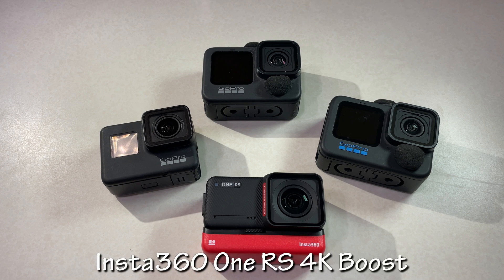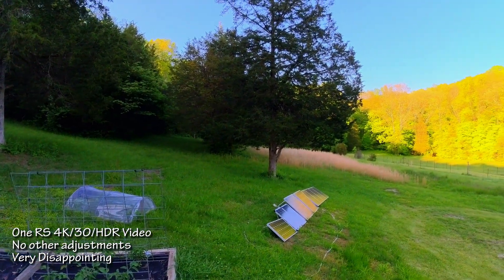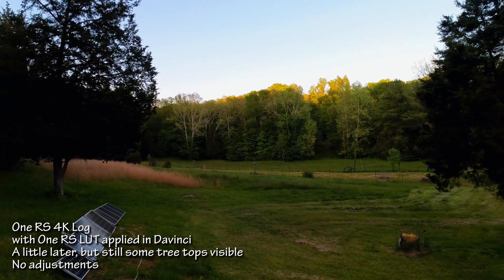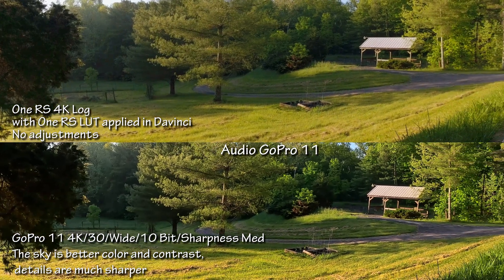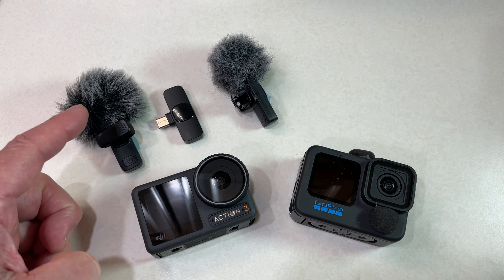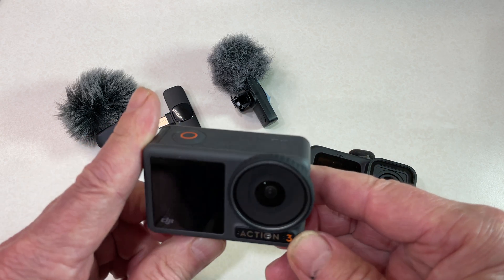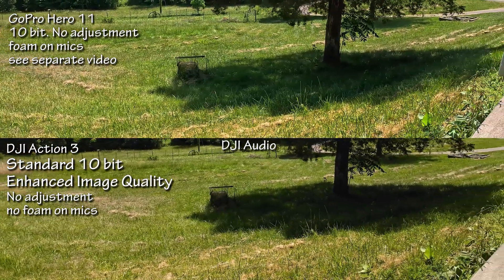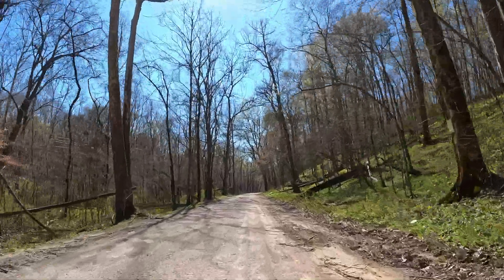GoPro Hero 11, Insta360 One RS 4K, DJI Osmo Action 3 - Image Quality Test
Looking to improve on the GoPro 11, if possible.

MICROPHONES AND EXTERNAL POWER
This wireless microphone did work for voice, and allowed an external battery to power the camera, but when tested on the bike, it did not work well; it didn't pick up much good background sound, and the sound it picked was too distorted for me to want to use it, so I am still experimenting with sound.
Wireless Lavalier Microphone for Type-C Port

USB C Wired Microphone
This lavalier microphone works with the DJI Osmo Action 3, but I haven't found a way to use external power at the same time.

I ordered a USB Type C to 3.5mm Headphone and Charger Adapter; it will run EITHER the Mic OR the power, not both; I've ordered two more different ones to try, and they both did the same thing.

FILE SIZES and BIT RATE
Thanks to a comment about bitrate from "Team Junk Yard Dog", here is a look at file size differences between GP and DJI that I mentioned but didn't look closer at until now.

The DJI Action 3 "max bit rate" is 130, but it apparently varies with video type, and I haven't found more detailed information.

My DJI HDR 4K/30 videos are producing file sizes that compute as 90-95 bitrate, both with a calculator and the Windows/Properties/Details. The Standard Enhanced 4K/30 Videos run from 80-90 bit, based on file size. The HDR video would require more computing power, so they may well have to lower the bit rate. I didn't try Standard video with Enhanced turned off.

The GoPro 11 was set to standard bit rate, which is apparently either 45 or 60 at 4K/30fps, which is pretty low, but produces acceptable video until YouTube mangles it, though I process it (together with the other cameras, at 100, recently changed to 120 bit).

Using file sizes and the Windows/Properties/Details figures (which are close to the calculations), some of the "standard rate" GoPro 11 videos were 45 bit and some 60. GoPro bitrates range from 45/60/100/120 depending on video type.

I've changed the GoPro 11 to high bit rate/120, there isn't anything in between. These file sizes calculate as 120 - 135 bitrate for the Gopro in 4K/30fps on a couple of tests. That's going to be big for 2-3 hours of video even with a 128 GB card (and I have two other cameras running); I may go back to standard bitrate.

Here's one calculator to estimate file sizes, which is pretty interesting.

Video detail and compression will affect final file size, though comparing the same scenes reduces the effects of video details, but this was interesting to look at anyway.